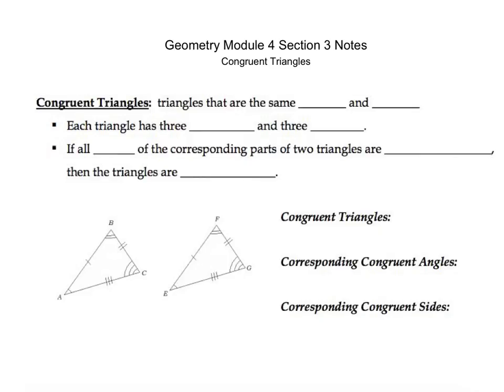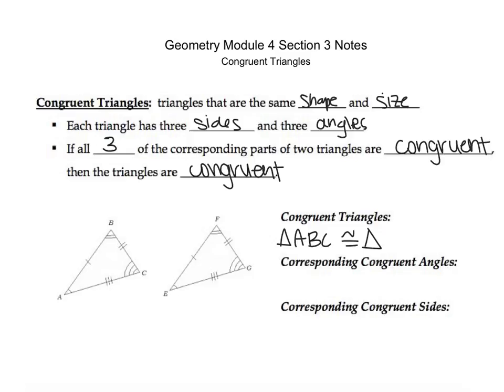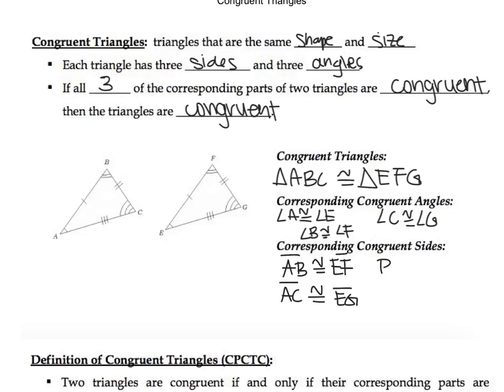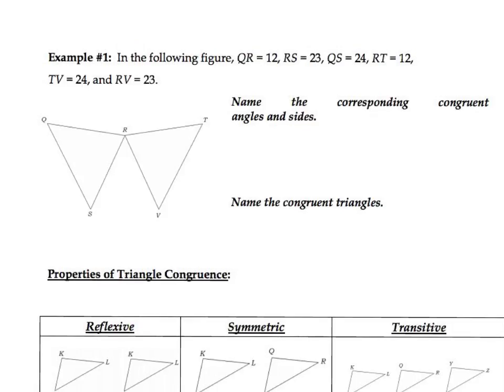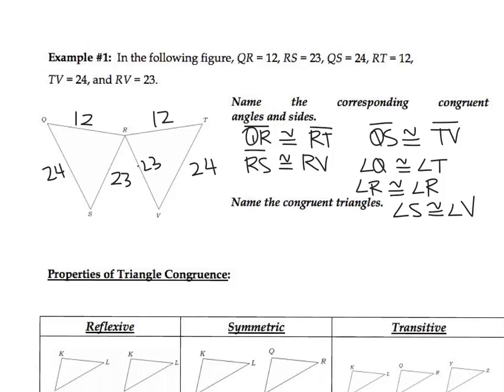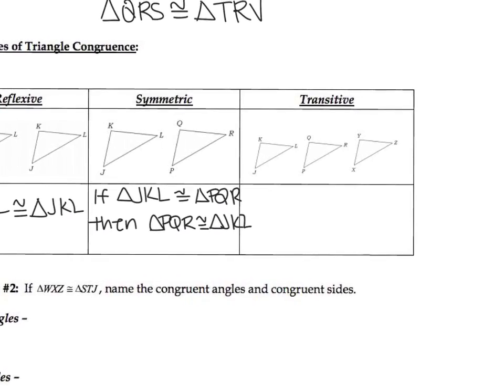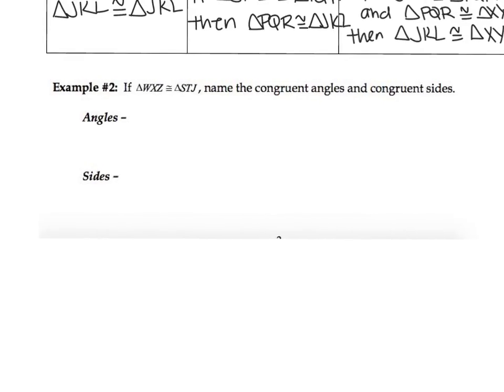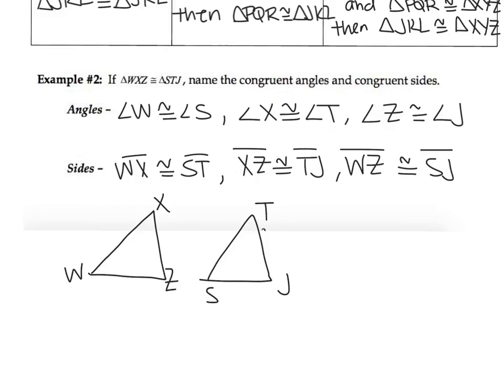Geometry Module 4 Sec 3 Notes